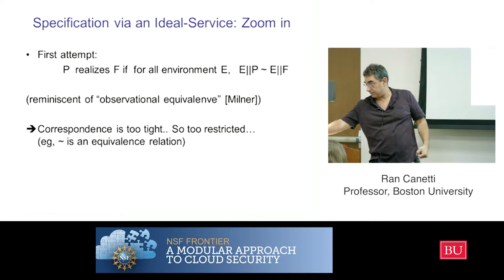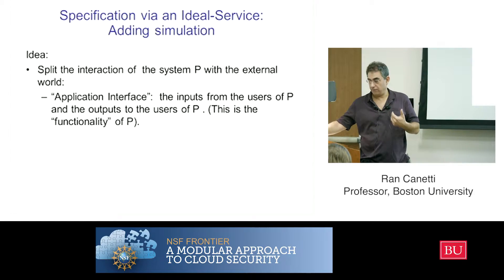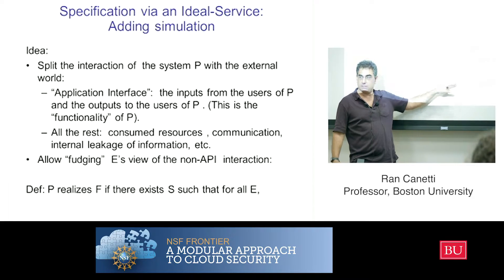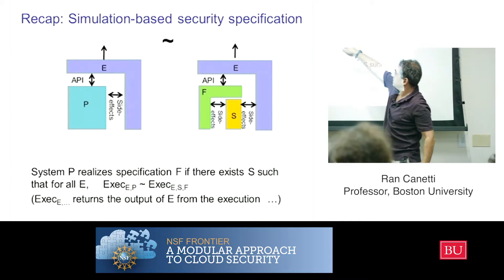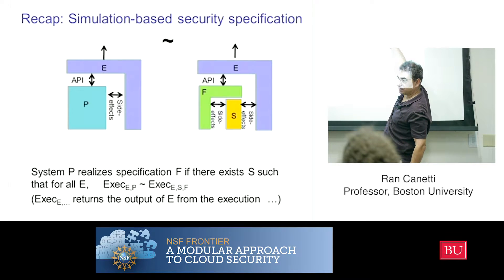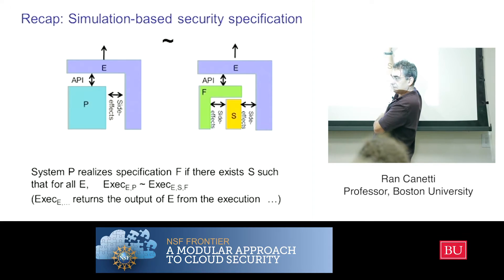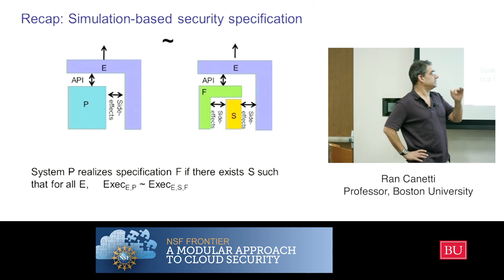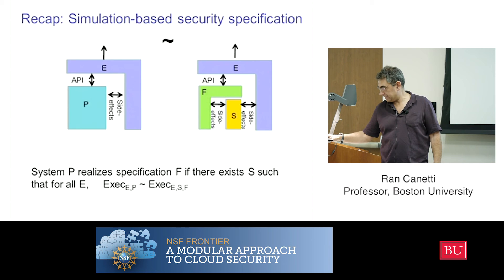UC Tutorial 1.6 - Background: Adding a simulator